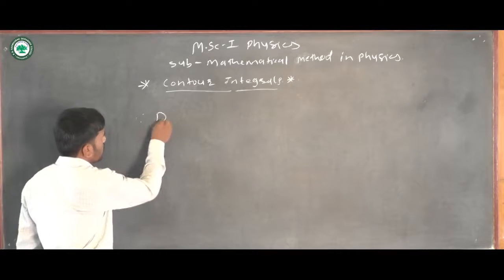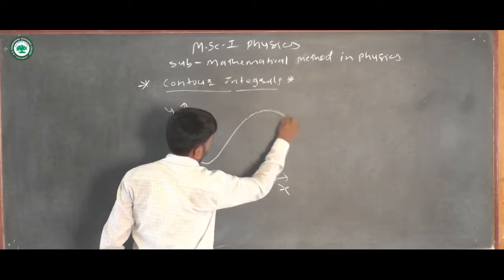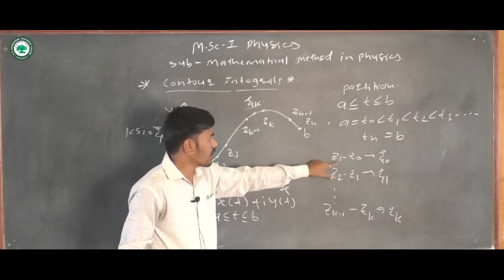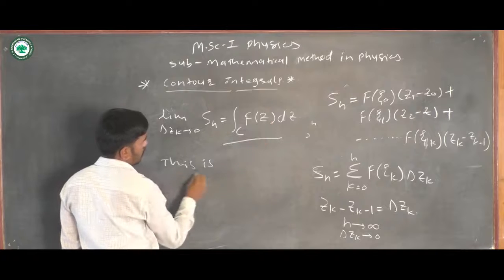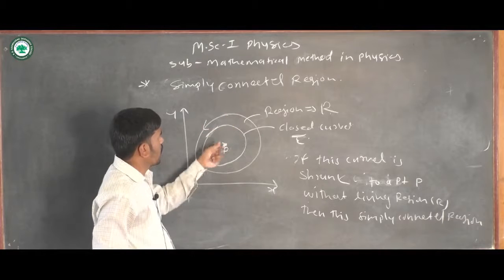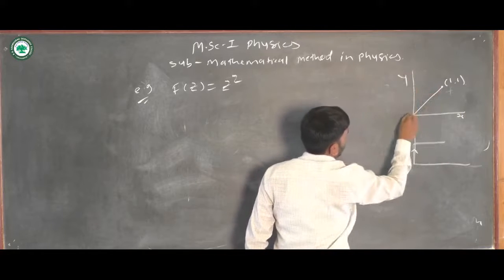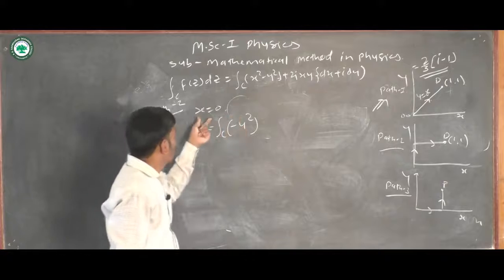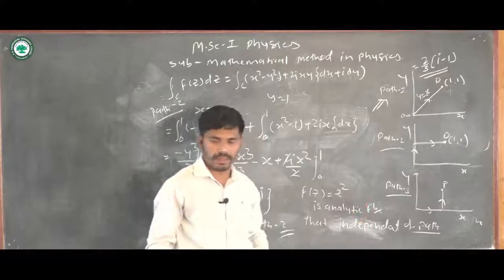M.Sc.I (Math. method in phy.) || Topic: Contour integrals || By Prof. Vartha Ajay